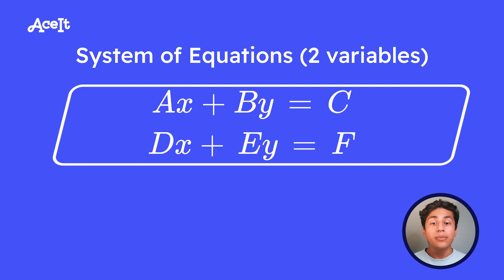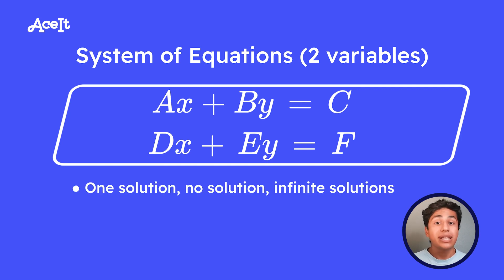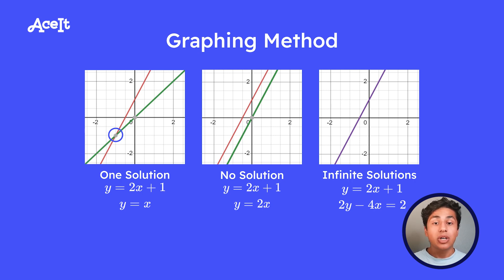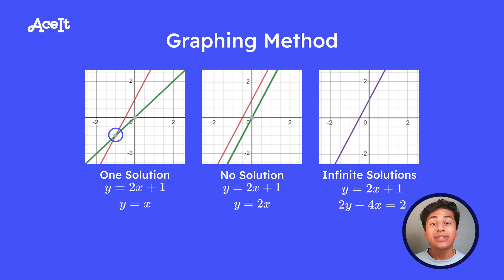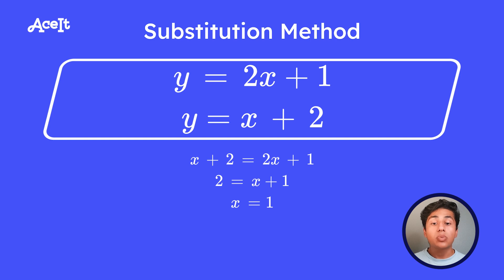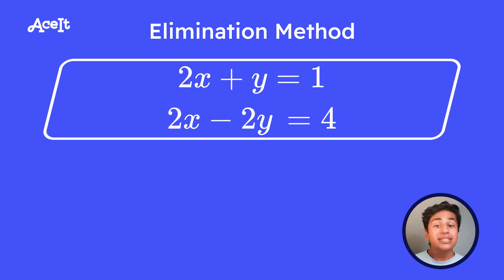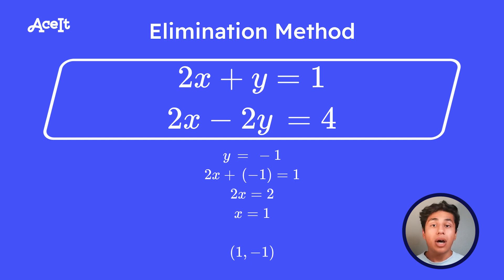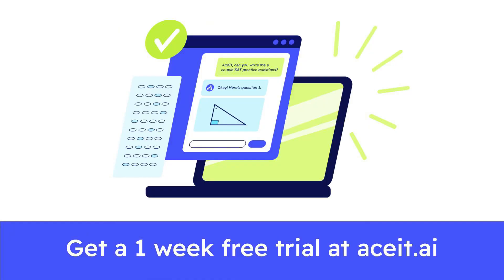SAT MATH: Systems of Linear Equations with 2 Variables • AceIt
✏️ Everything you need to know about Systems of Linear Equations with 2 Variables for the SAT Math section. Questions? Drop them in the comments!

AceIt has:
- Unlimited questions
- Explanations on why you got a problem wrong
- Projected scores